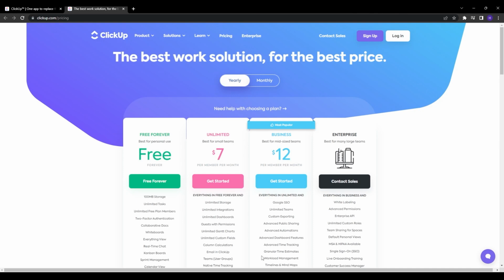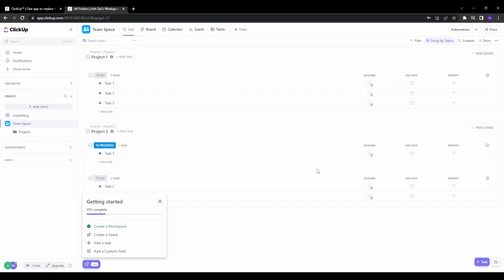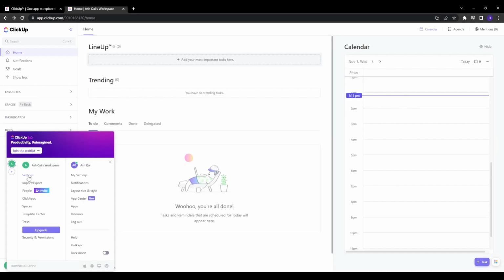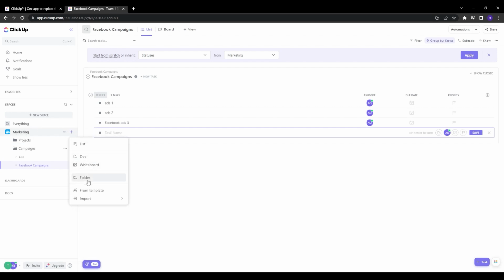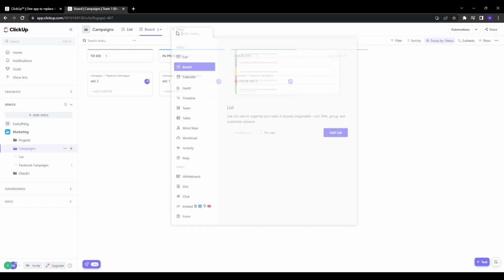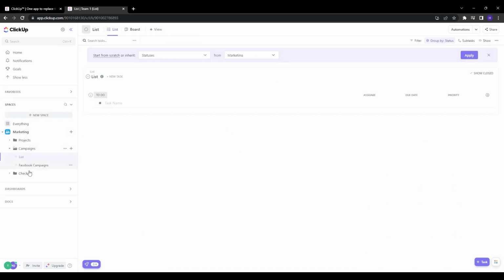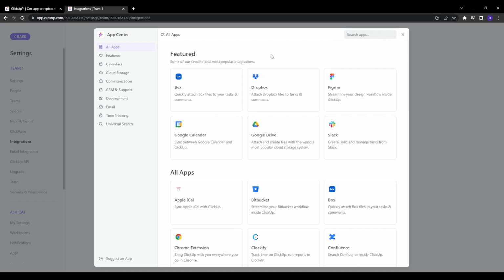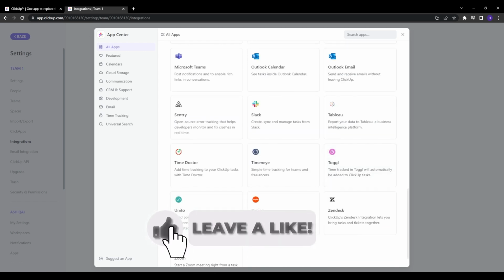ClickUp Beginners Tutorial (2024 Step-by-Step Guide)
In this ClickUp Beginners Tutorial, I will show you How To Use the Project Management Tool ClickUp.